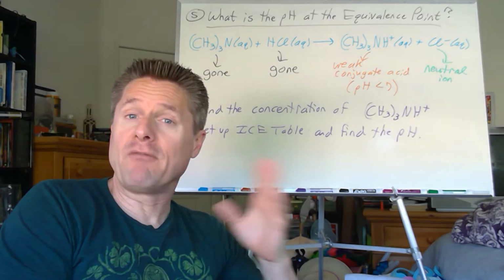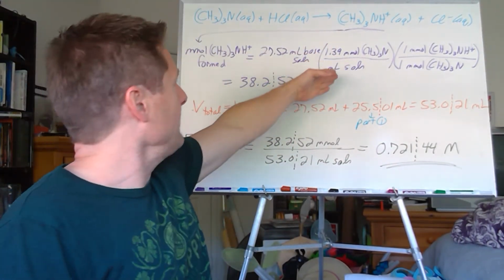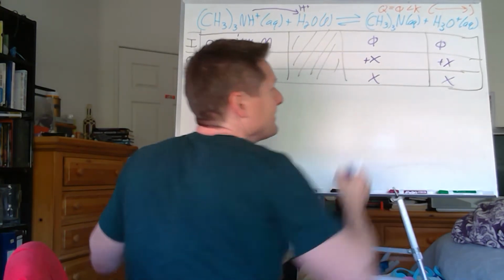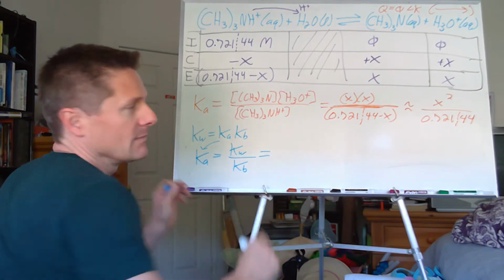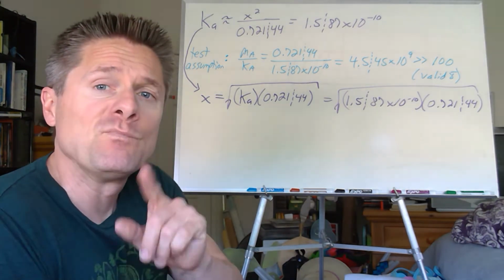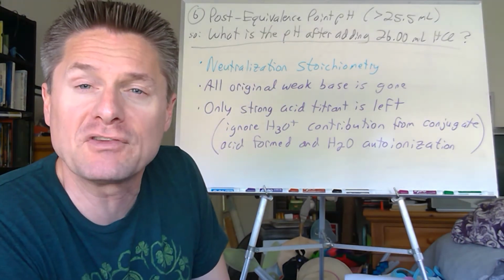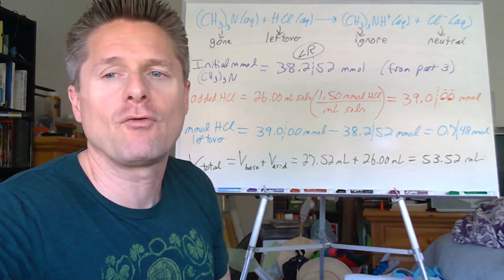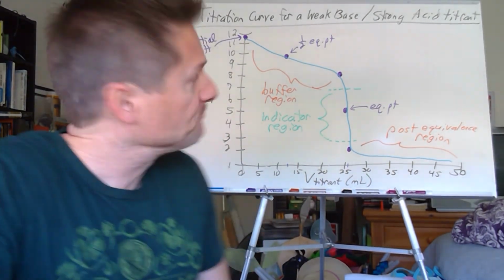Video 8 Titration of a Weak Base by a Strong Acid Part II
This video is the 2nd of 2 videos determining the titration curve for the titration of a weak base by a strong acid.